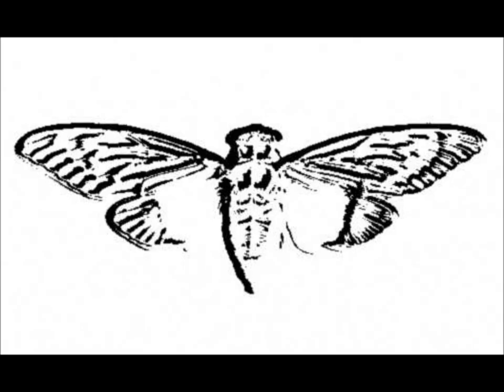Voice On Phone - Cicada 3301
The phone call recording for cicada 3301